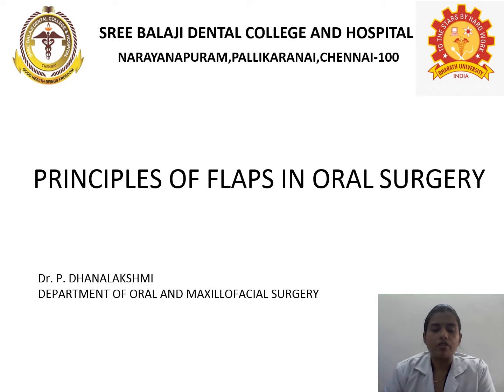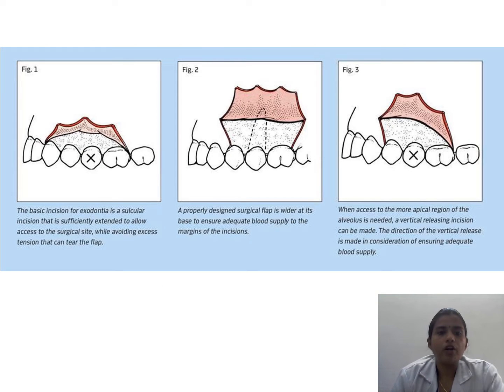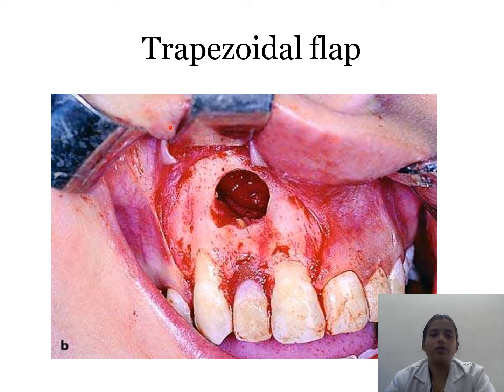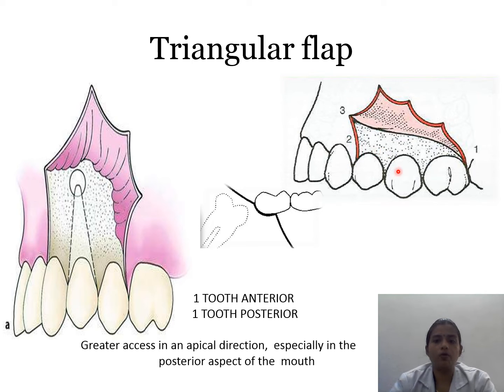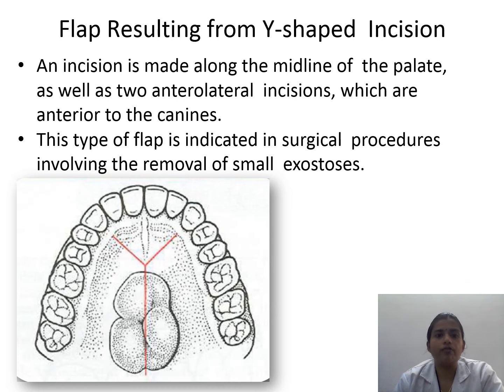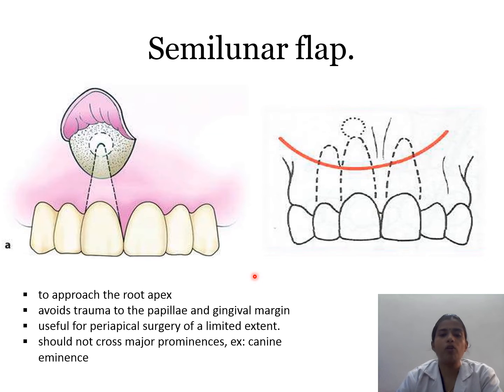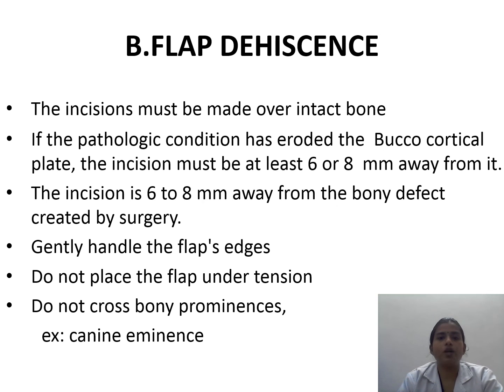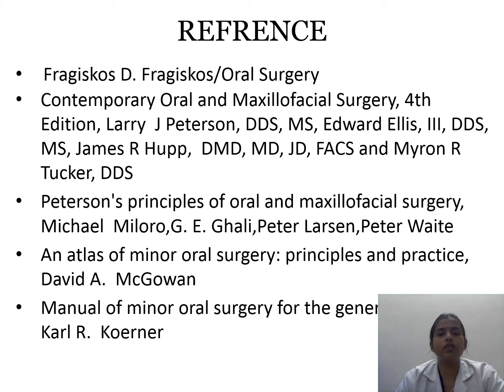Principles Of Flap | Oral Maxillofacial Surgery | Dr. Dhanalakshmi | SBDCH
Common principles have been applied for all flap designs. First, the base of the flap should be broader than the free end to ensure adequate blood supply. Second, the incision should be performed at a right angle to the underlying bone, avoiding any anatomical structures, and it should provide adequate visualization.